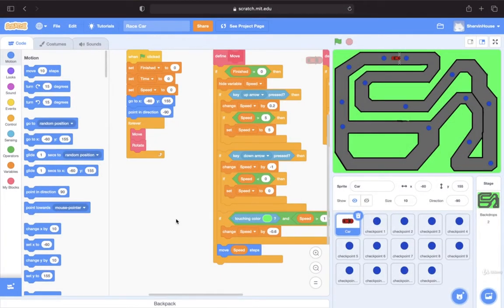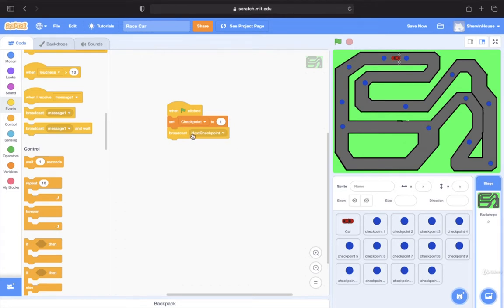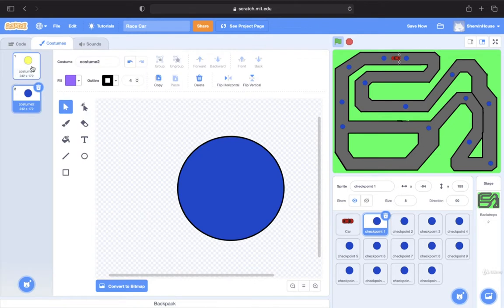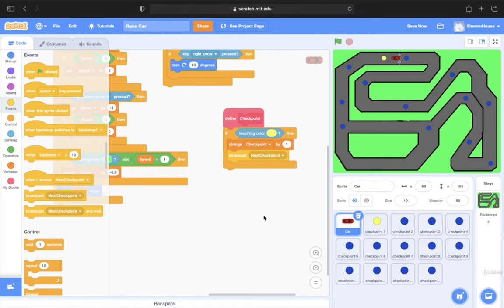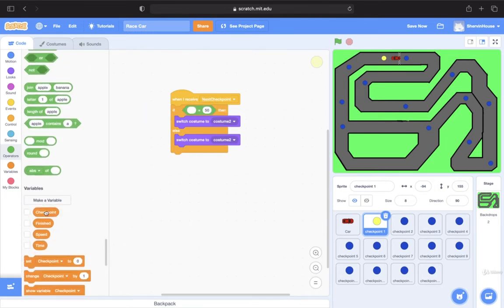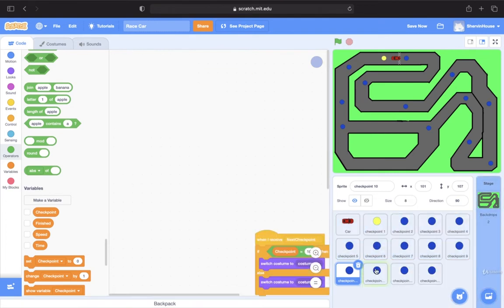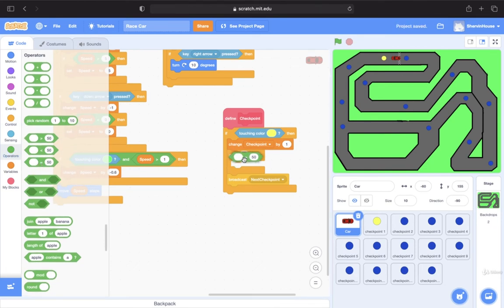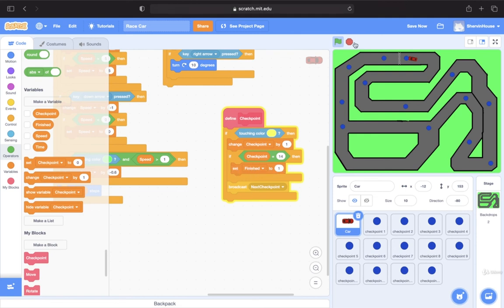07 Checkpoint Function